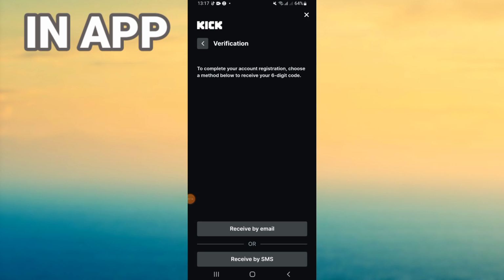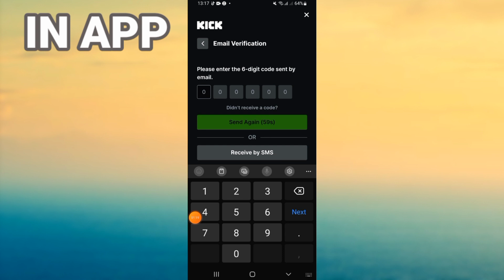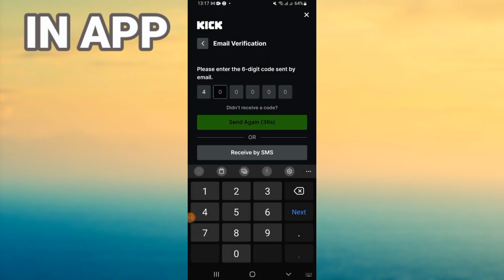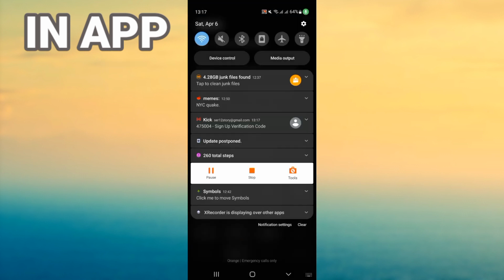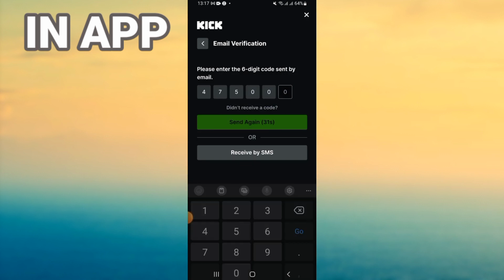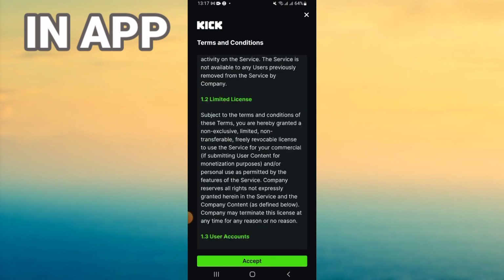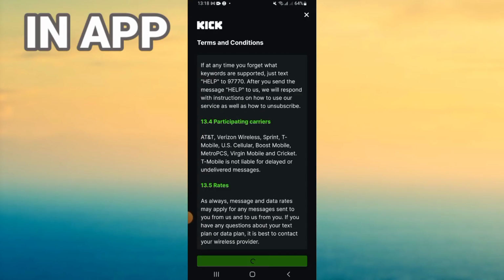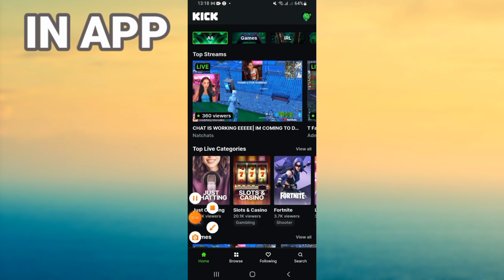How To Create Account On Kick App - How To Sign Up On Kick App 2024